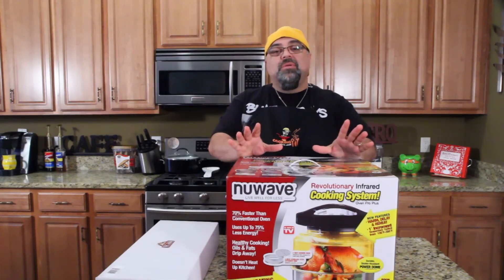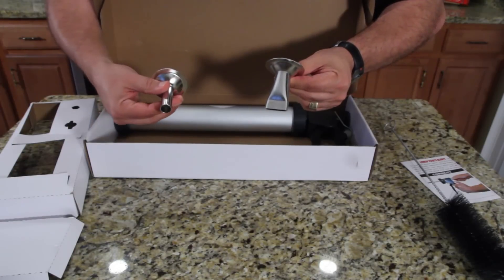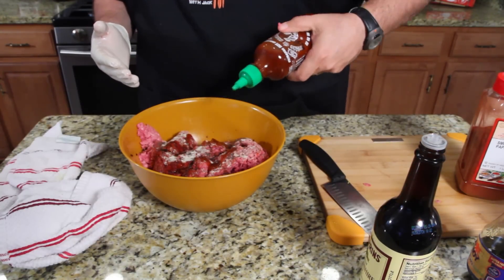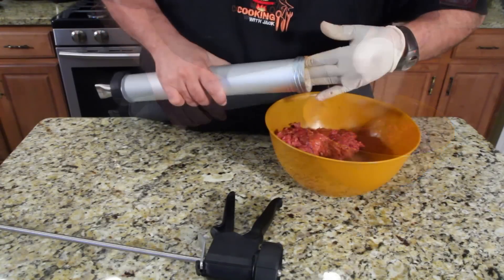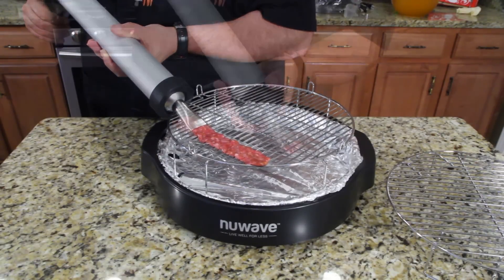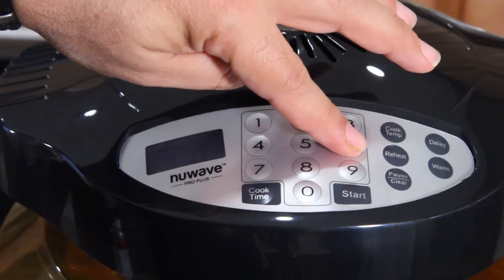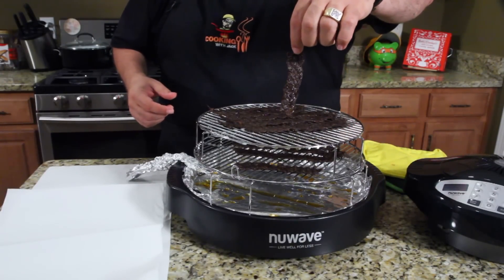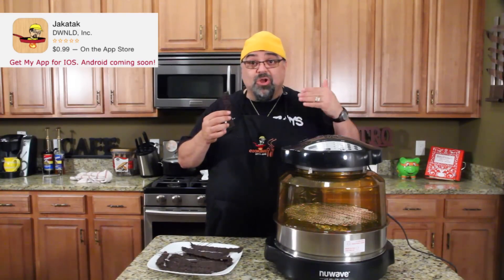NuWave Oven Pro Plus & The Jerky Gun - AS SEEN ON TV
Android version coming soon.

Here is the recipe I used:
2 lbs ground beef
smoked paprika
granulated garlic
soy sauce
sriracha hot sauce
worcestershire sauce
add to your liking.